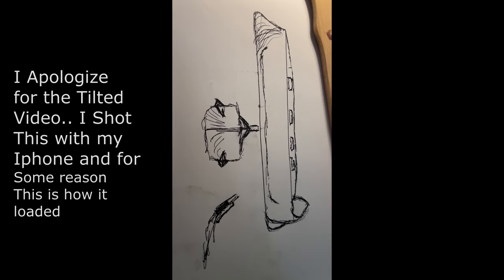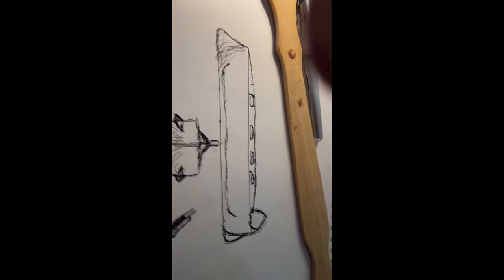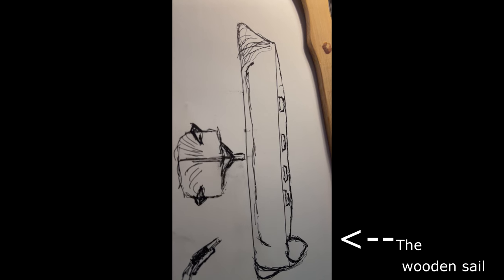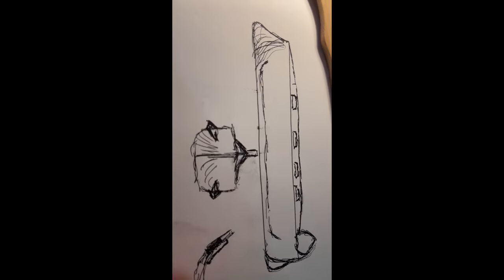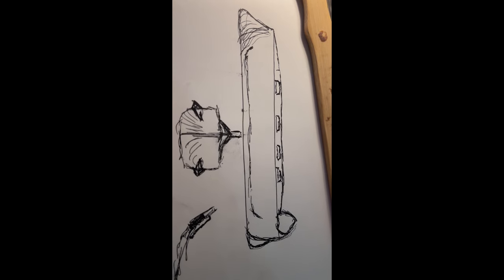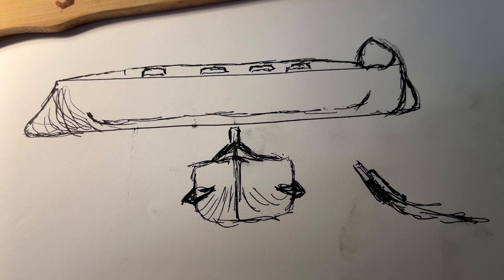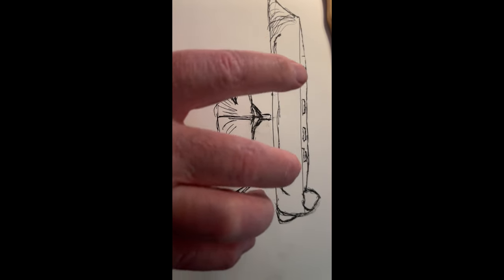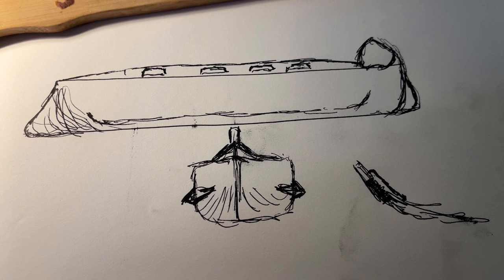Early Morning Thinking About the Look of Noah's Ark